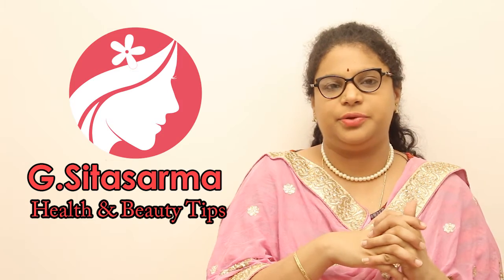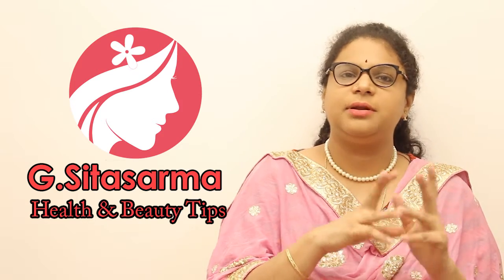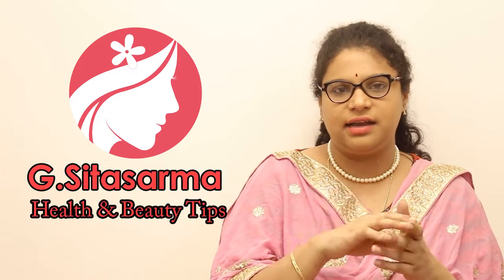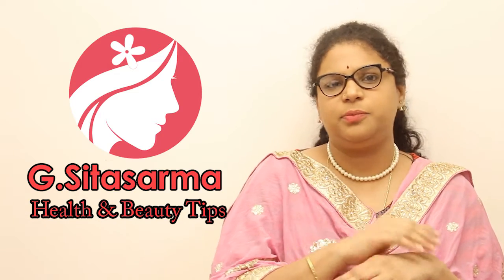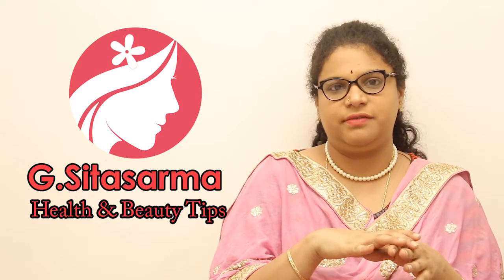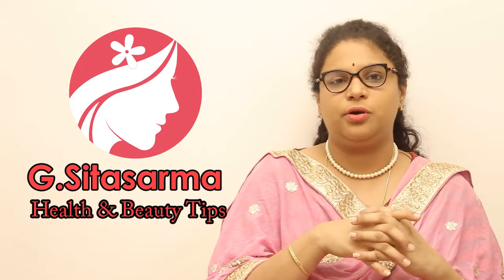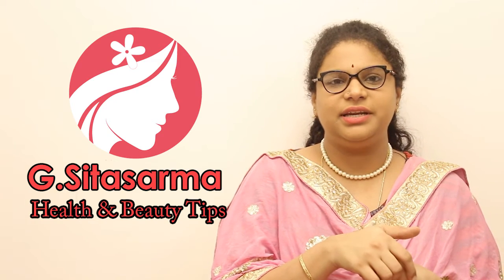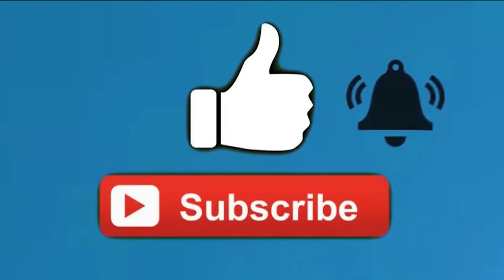ఉల్లి చేసే మేలు తల్లి కూడా చేయదు అంటారు | G.Sitasarma Health & Beauty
G.Sitasarma Health & Beauty this an all-in-one need in every aspect, dedicated to People. We produce videos in various fields like HEALTH & BEAUTY.